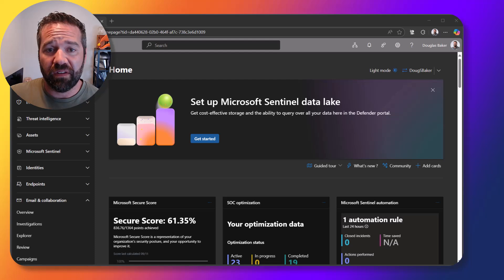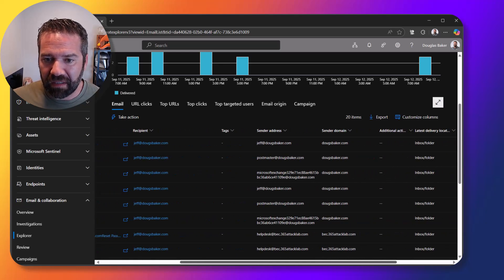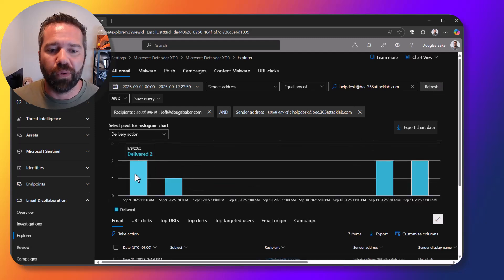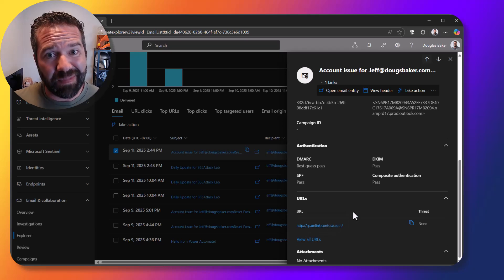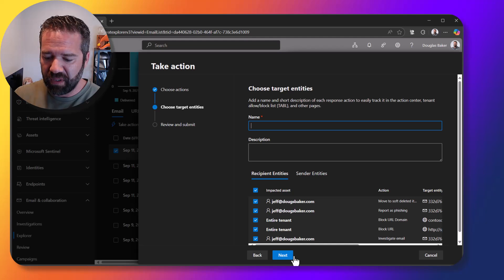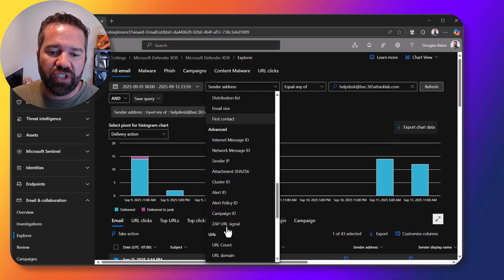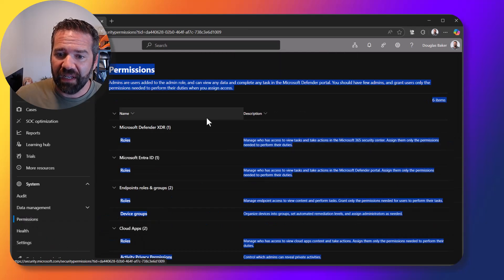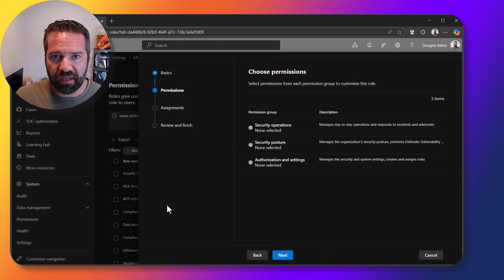🛡️ Defender Tactical: Remove Phishing Emails from All Mailboxes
🚨 In this Defender Tactical video, I’ll show you how to quickly find and remove a phishing or malicious email from all mailboxes in Microsoft 365 using the Defender portal. Whether it’s an urgent security incident or just an inappropriate message that slipped through, this step-by-step guide walks you through:

✅ Using Threat Explorer to locate suspicious emails
✅ Filtering by recipient, sender, or URL indicators
✅ Taking action to quarantine or delete emails across multiple users
✅ Submitting samples to Microsoft and creating blocks
✅ Assigning the right roles and permissions so you can take action in your environment

This is a critical skill for IT admins and security teams—removing malicious messages quickly helps protect your organization and stop phishing campaigns before they spread.

💬 Drop a comment with other scenarios you want to see covered!